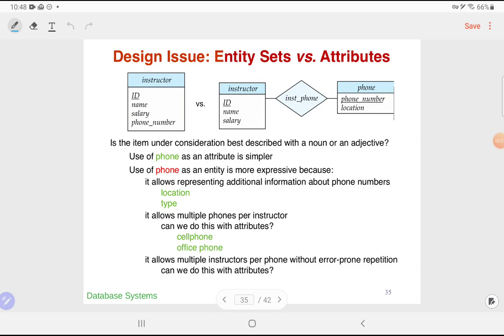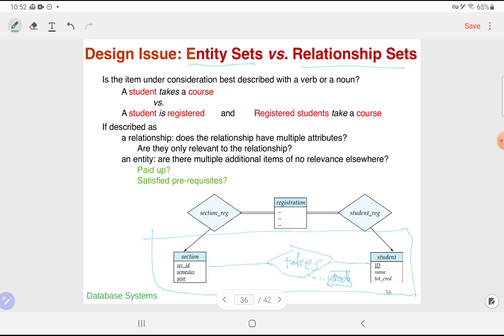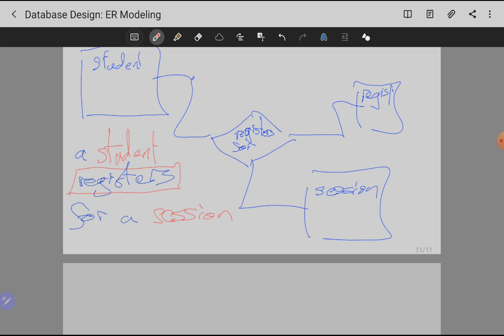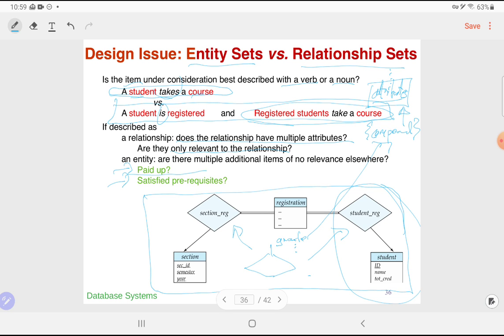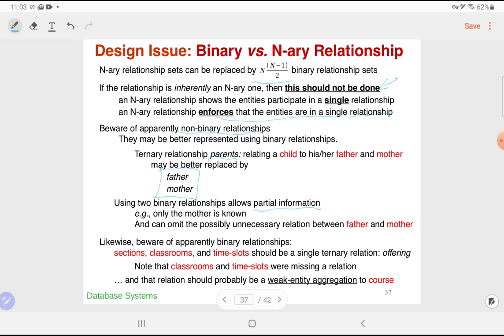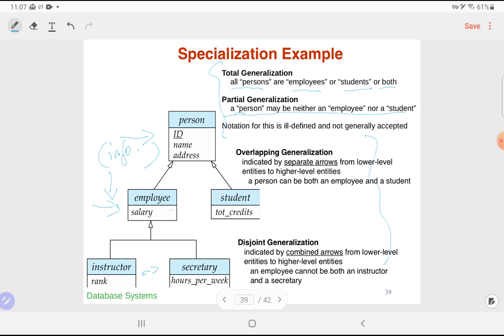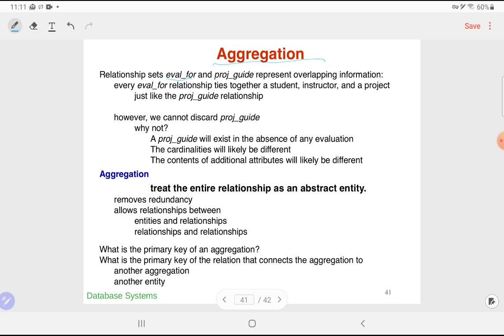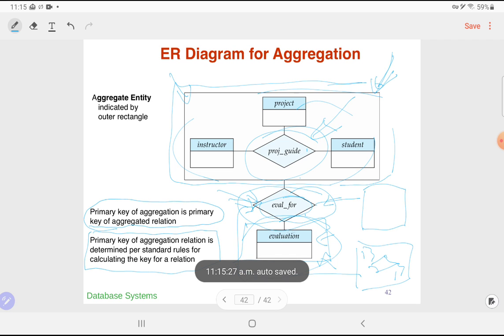Entity Relationship Modeling: Design Issues